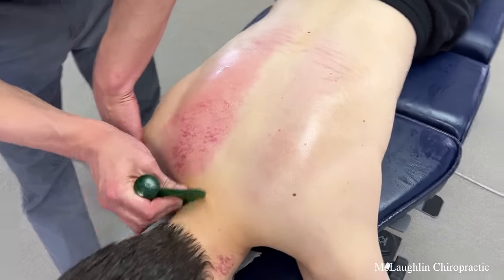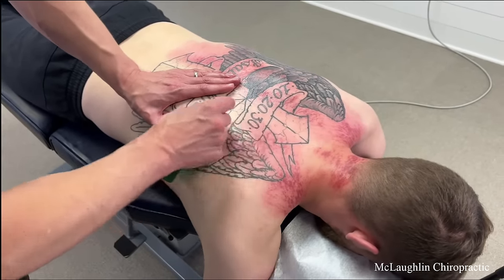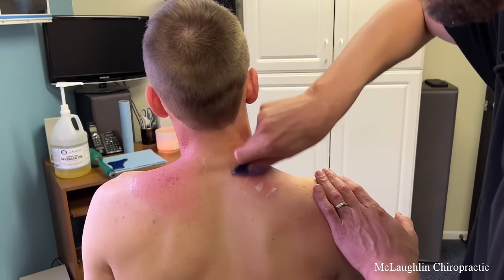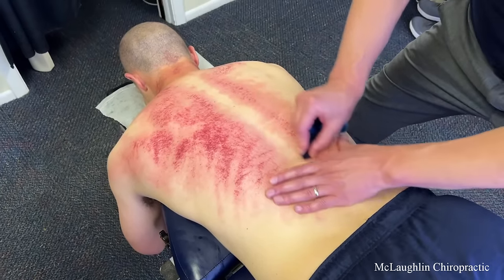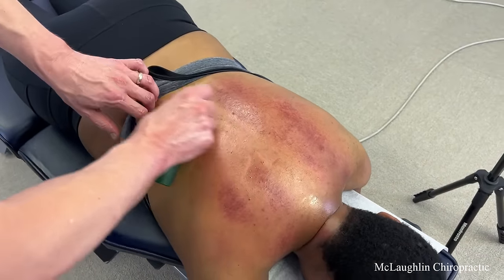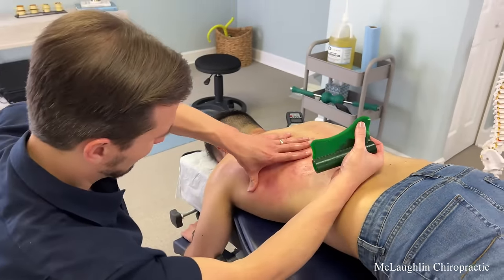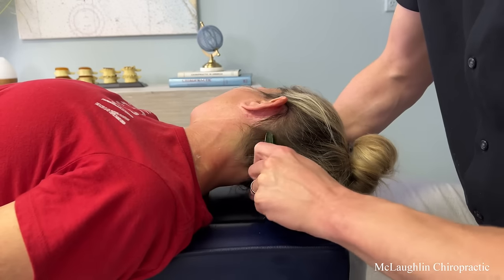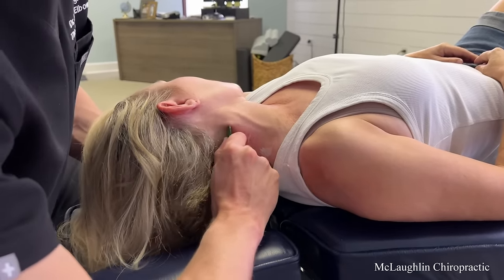*Gua Sha ASMR* Compilation! 30 Minutes Of Scraping, Kerokan & Toxins Released!